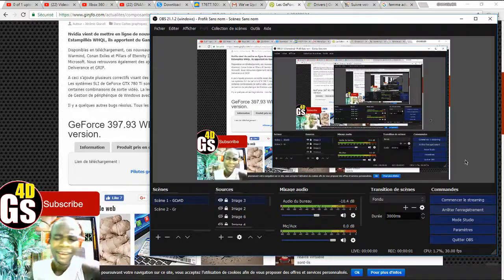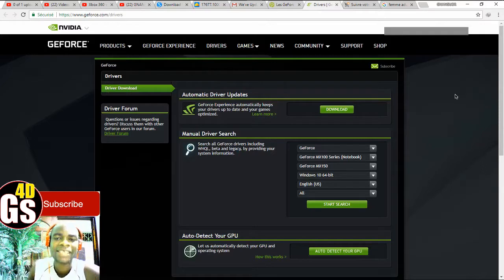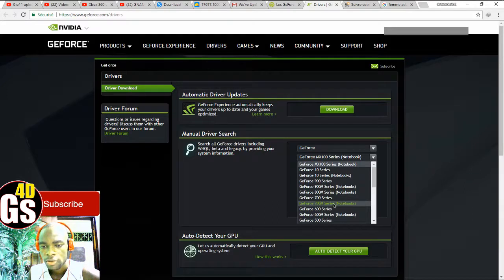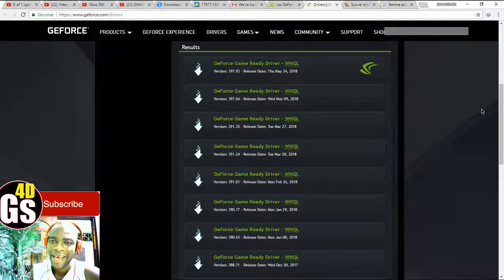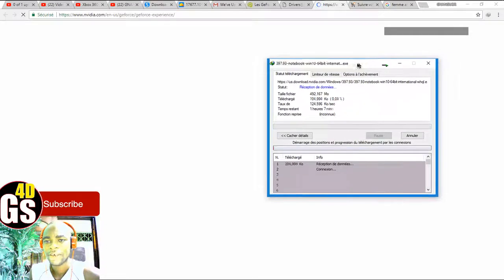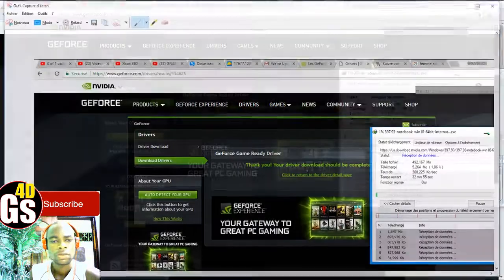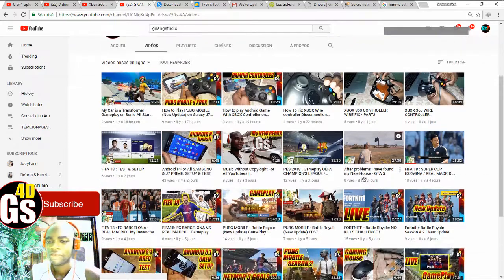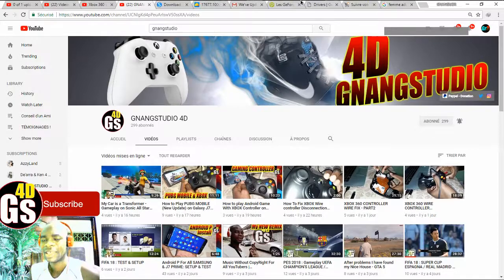NVIDIA GeForce 397 93 AVAILABLE HERE